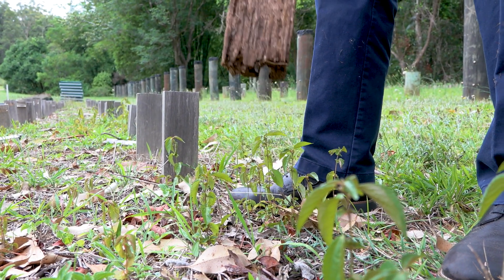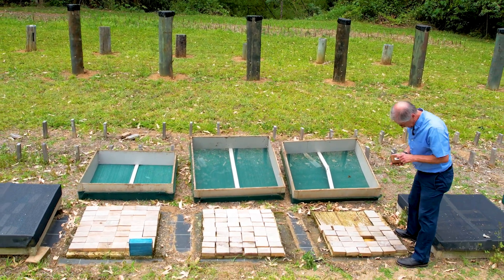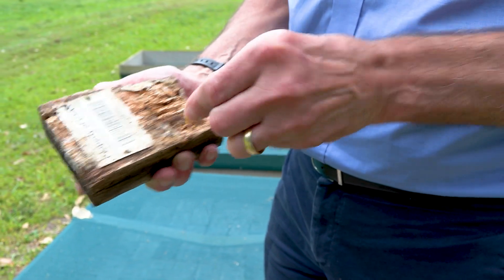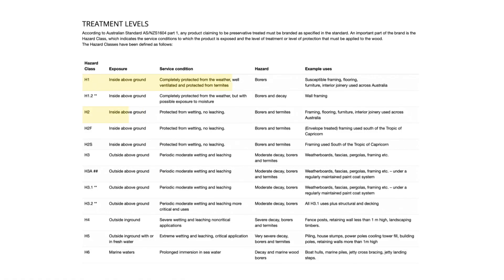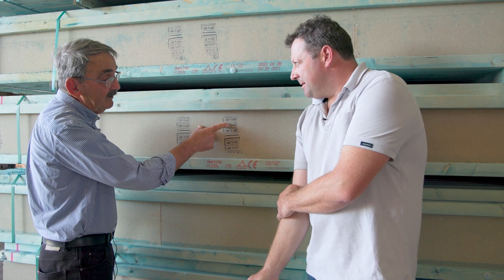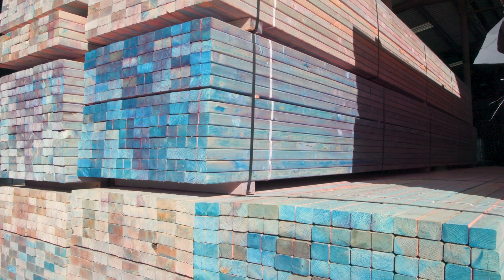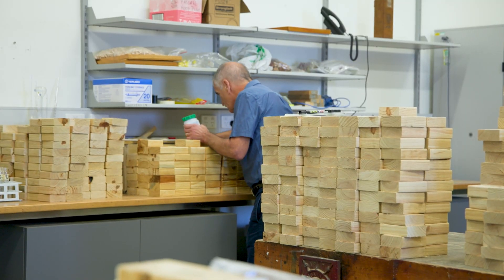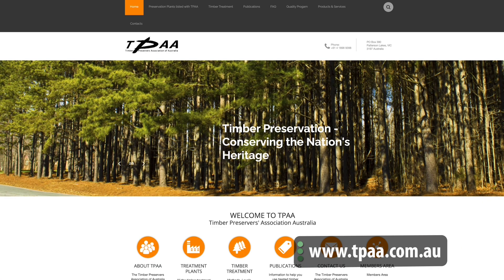Treated Timber - Benefits, Uses, and Why It’s Essential for Your Projects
We all use treated timber and enjoy the benefits that treatment provides.  In this episode, join Andrew as he discovers some of the technology behind this little-known, but fascinating part of the timber industry and digs into how to identify which timber is right for your job.

Find more information about all things timber at WoodSolutions.com.au